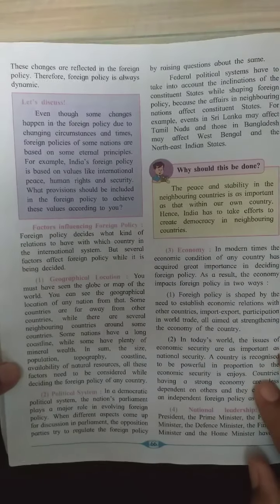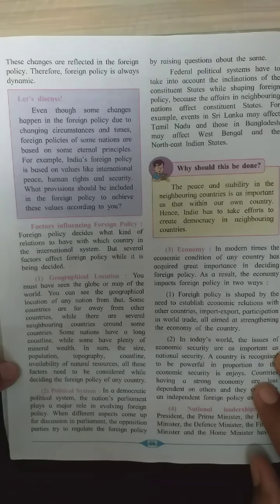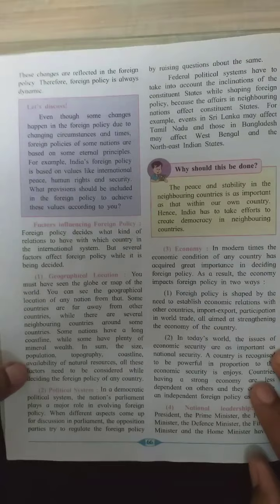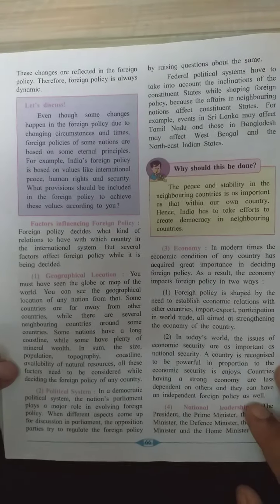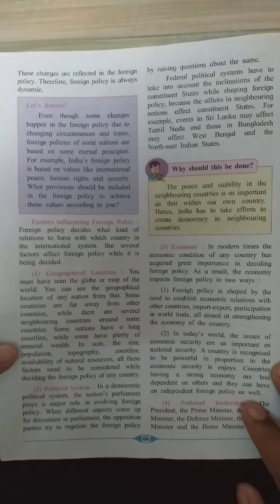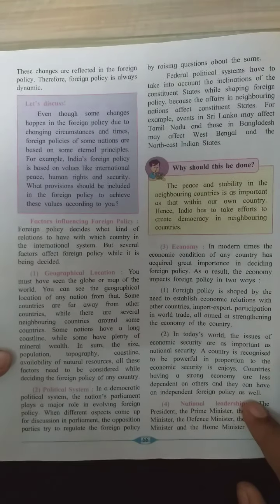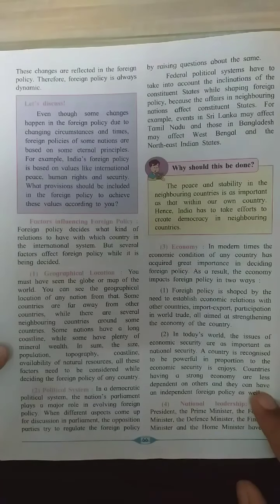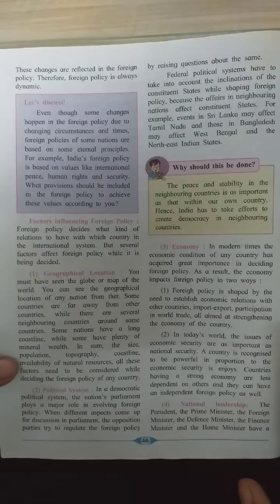9th std History and Political Science. Political Science 2 lesson Indias Foŕeign policy. 17th August